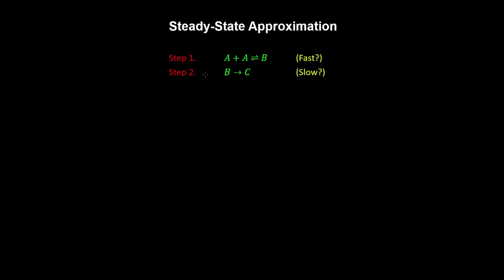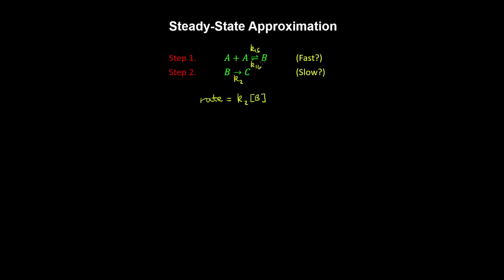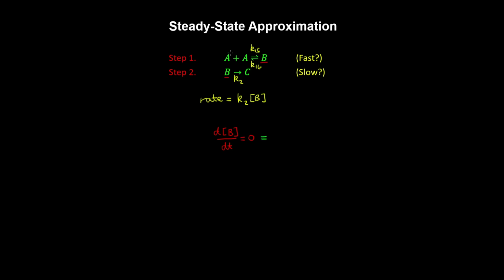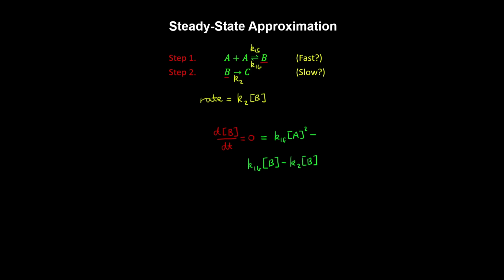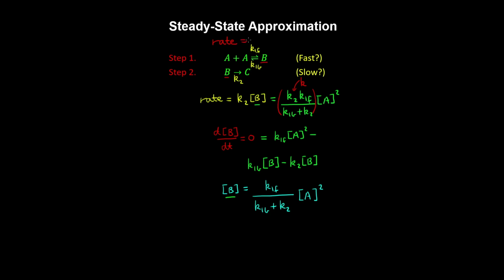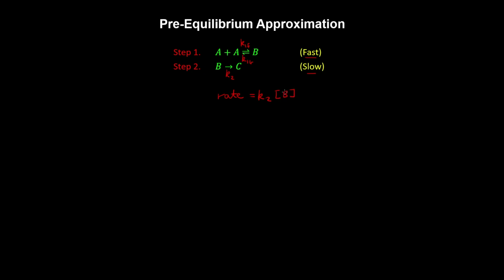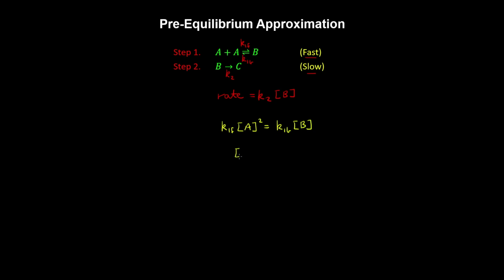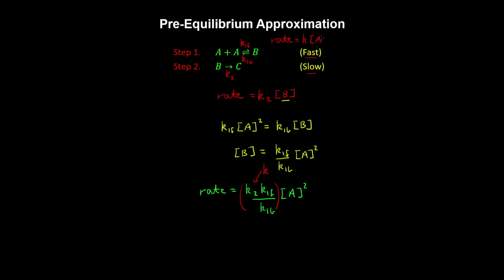Steady-State Vs Pre-Equilibrium Approximation, Rate Law, Kinetics - Chemistry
This video explains the steady state vs pre-equilibrium approximation, including the approach and assumption behind each method, what is meant by them, rule, equation, rate law and when to use them, and practice problem questions and answers.

0:00 Steady-state approximation
2:14 Pre-equilibrium approximation